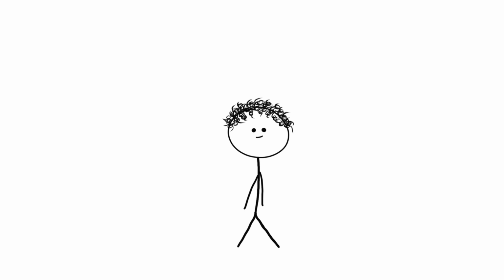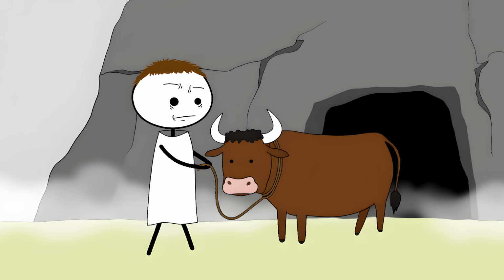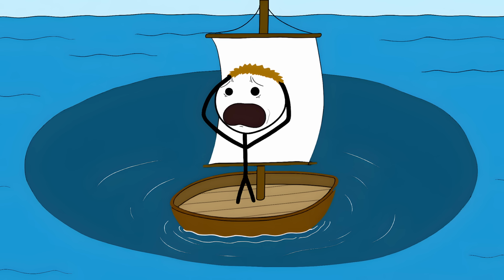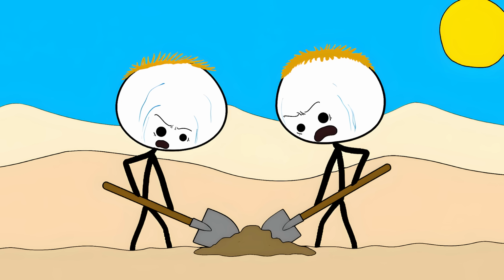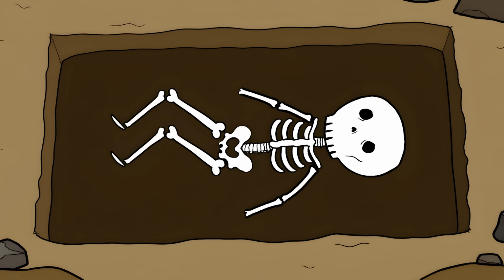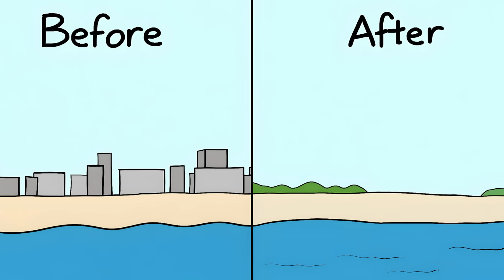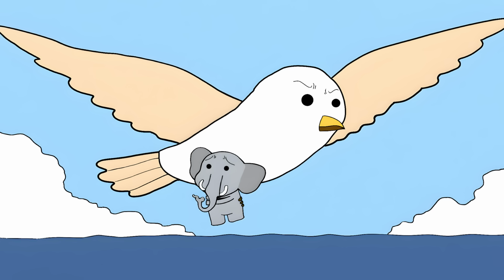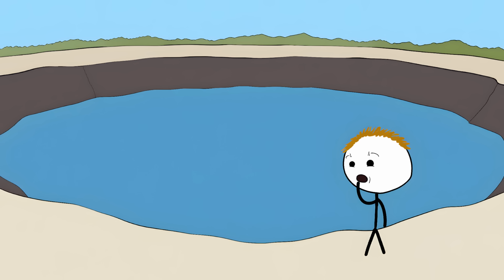scientific discoveries that proved ancient legends were real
00:00 The Real-Life Cyclops
01:12 The Gateway to the Underworld
02:45 The Monster Wave
04:11 The Singing Statues of Memnon
05:39 The Griffin's Bones
07:02 The Amazon Warrior Graves
08:29 The Sinking of Helike
10:02 The Voice of the Gods
11:26 The Terrifying Roc Bird
12:49 Mount Mazama's 7,000-Year Echo